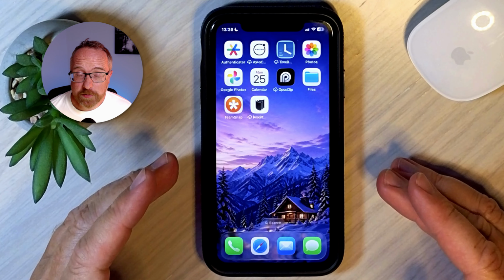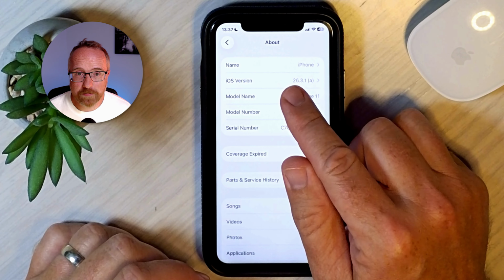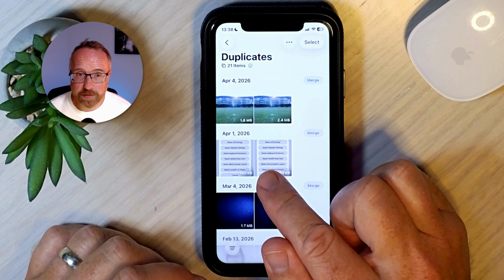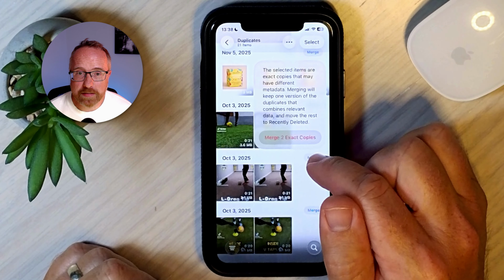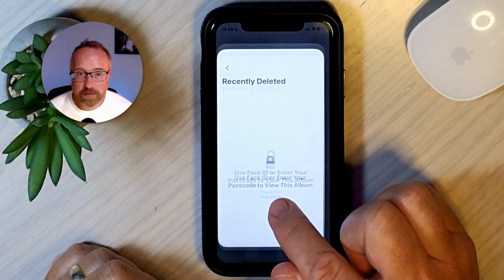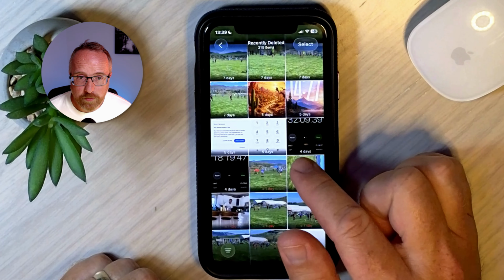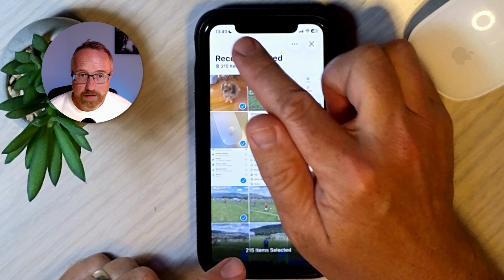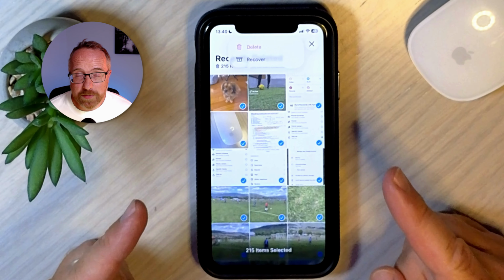How to Delete All Duplicate Photos on iPhone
Learn how to delete all duplicate photos on iPhone. You should also Scam-Proof your iPhone in under 5 minutes with my FREE and SIMPLE 4-point checklist. Protect yourself now, it's FREE This essential iPhone tutorial demonstrates how to use the built-in duplicate image finder feature, allowing you to free up space and organize photos with ease. Discover simple steps to clear iPhone storage and keep your device running smoothly.

Timestamps

00:00 Duplicate media storage management introduction
00:15 Check iPhone iOS version settings
00:32 Access duplicates folder in utilities
01:02 Merge duplicate media file options
01:33 Unlock recently deleted via FaceID
01:53 Review days remaining before deletion
02:08 Select all recently deleted files
02:27 Permanently delete selected media files
02:44 iPhone storage cleanup video recommendation